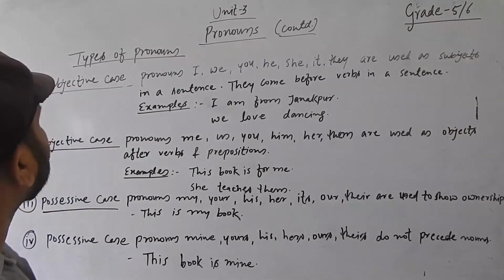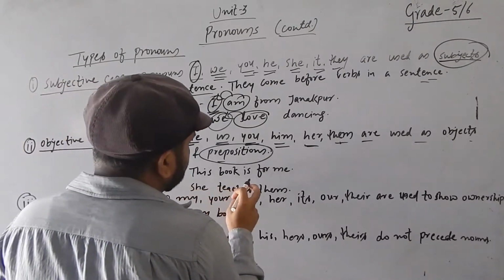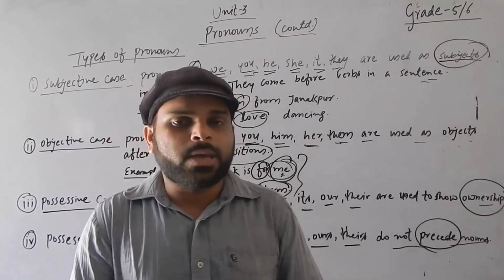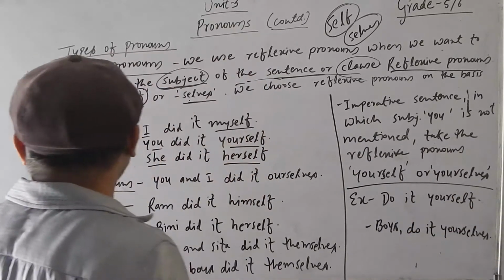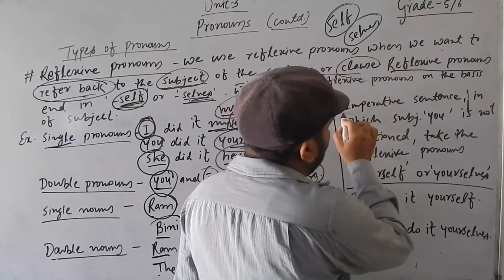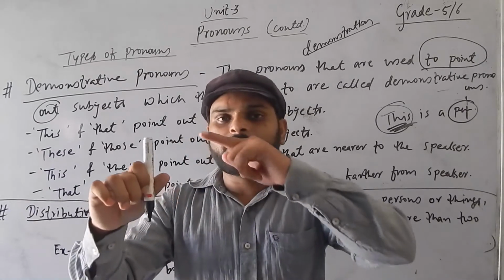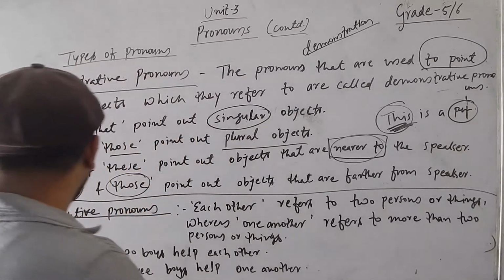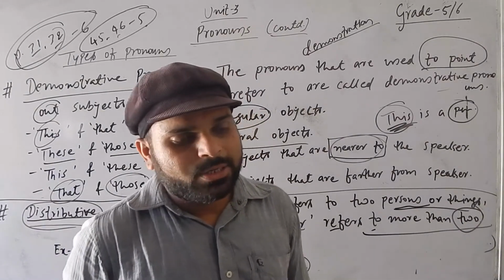Pronoun | Grammar | English | Class 5/6 | Part-II